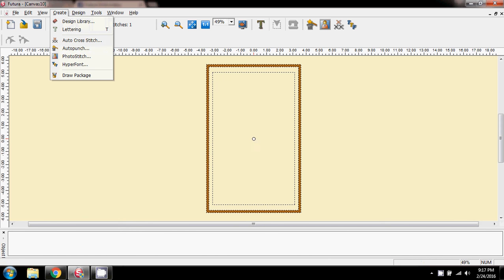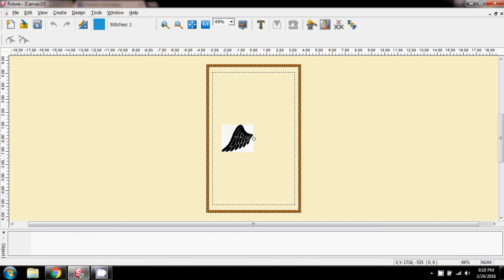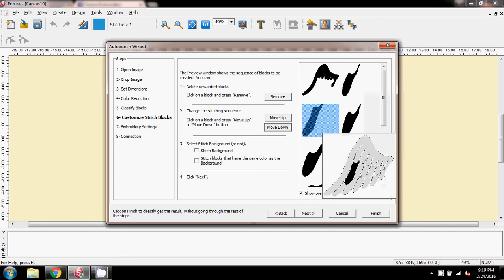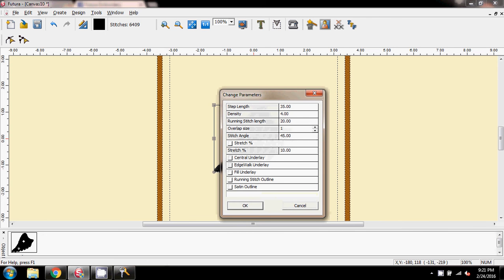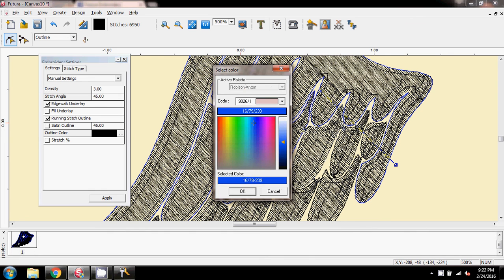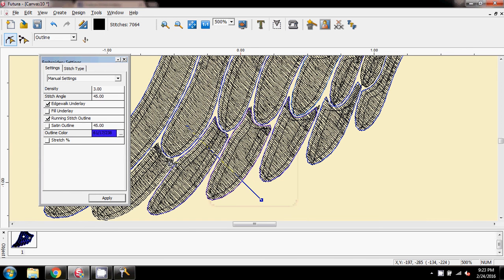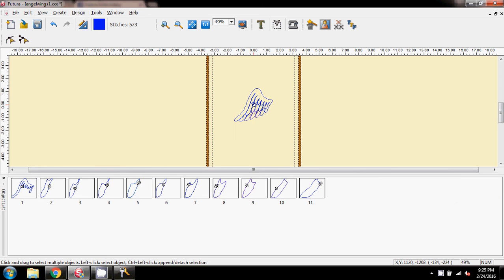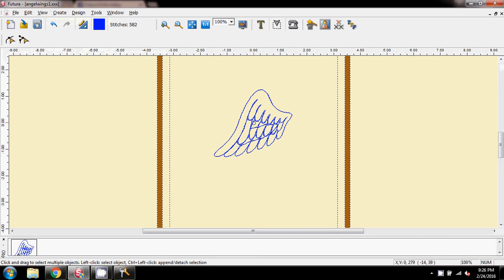For Joann. Overview to create an outline from an image.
Using the Singer Draw Package and Autopunch to create an outline to some wings.

Don't forget my Singer Futura friends - The best deal on replacement bobbin cases for XL-400, FQ4, SEQS-6000, SEQS6700, XL550, Quartet, Quintet, XL-420 and XL-580 (Singer Part #: 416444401) is on Ebay
 Free & fast delivery.